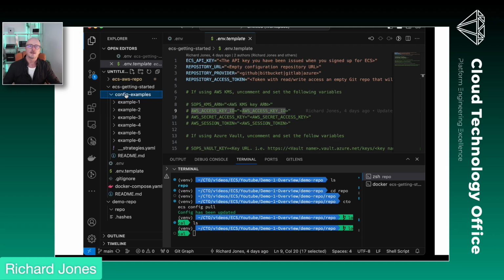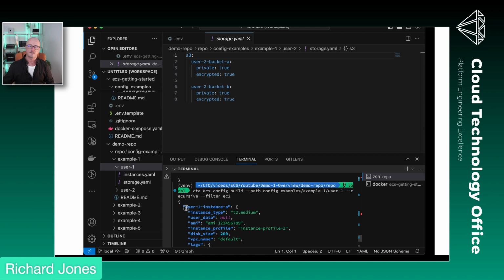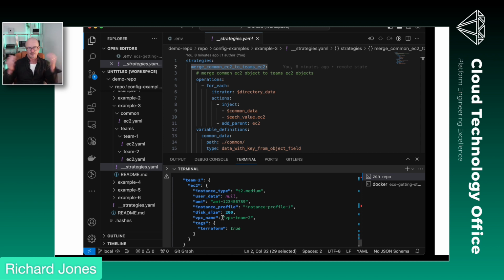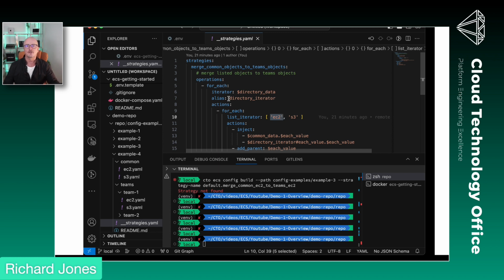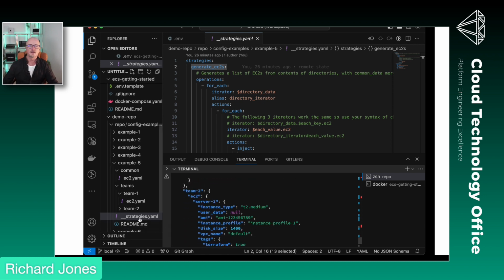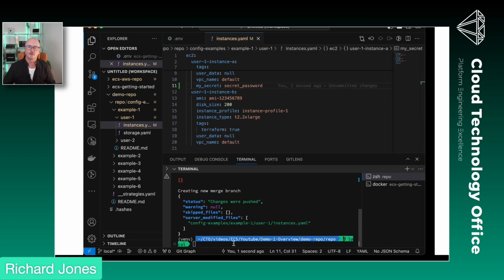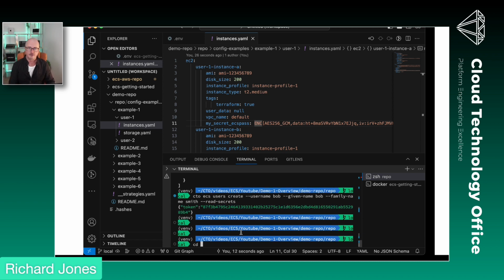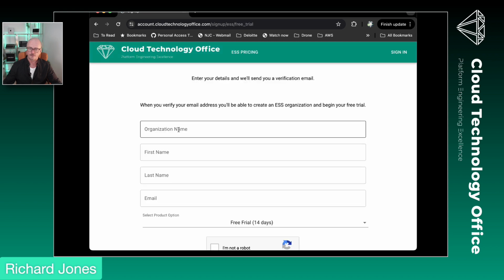Enterprise Configuration Service (ECS) - Intro - Part 4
This video demonstrates ECS features via the CLI and uses configuration examples to demonstrate merge strategies. It's the final part of a 4 part series that teaches you enough to modernize your application and pipeline configurations!

Timecodes:

0:00 Intro
1:33 - Copy in examples
2:09 - Config example 1
6:00. - Config example 2
7:25 - Config example 3
12:26 - Config example 4
15:00 - Config example 5
18:10 - Config example 6
20:00 - Secrets in config
23:24 - User creation/ management
24:45 - User authorization (limit access to config paths)
26:05 - Injecting config into a pipeline
27:30 - Webhooks
28:45 - How to get a free trial